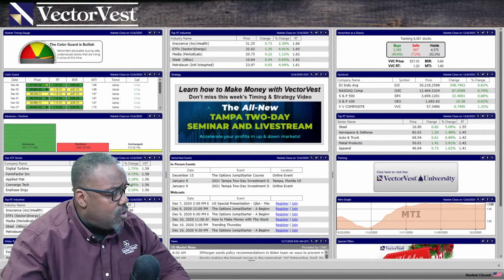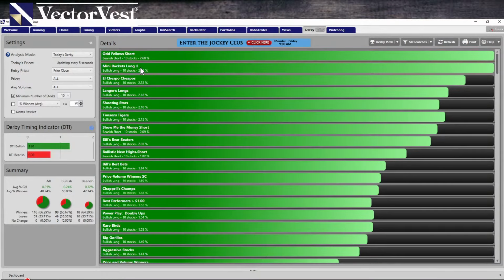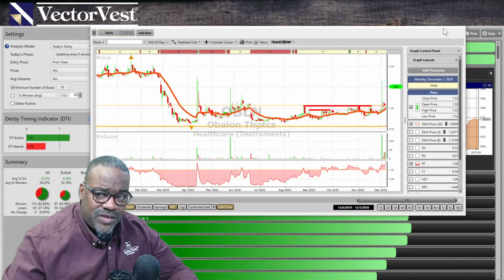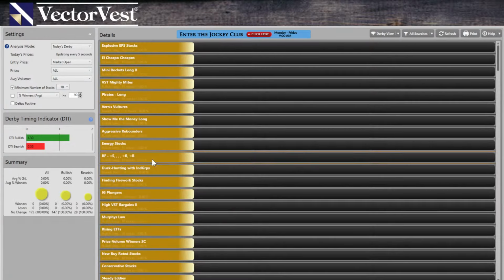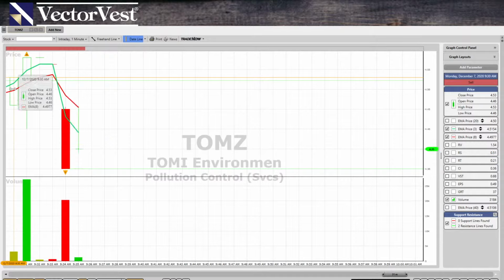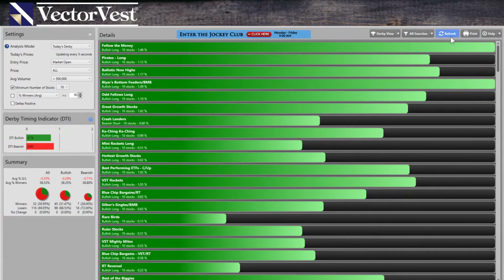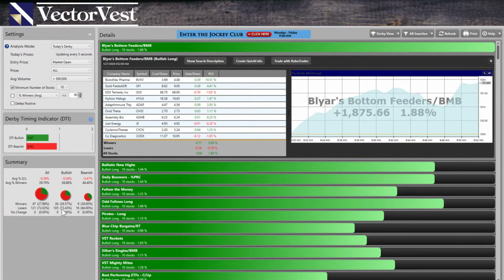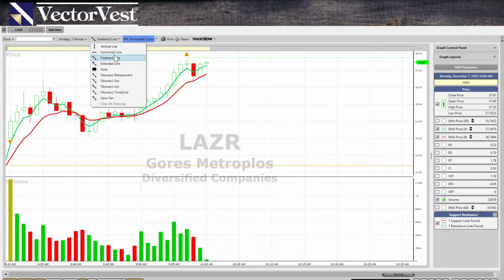VectorVest Live Trading Room Sneak Peek - Day 1 Introduction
Come join our trading room (Jockey Club) and get an overview of what the Real-Time Derby tool can do to help you with trading the market! The Real-Time Derby can give you market direction and bias throughout the trading day to get you in and out of trades in a timely manner.